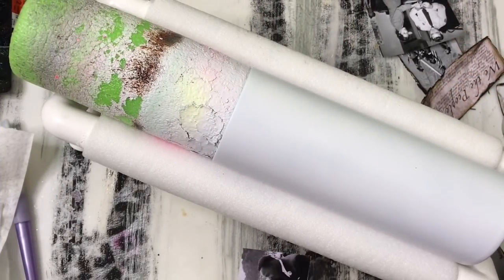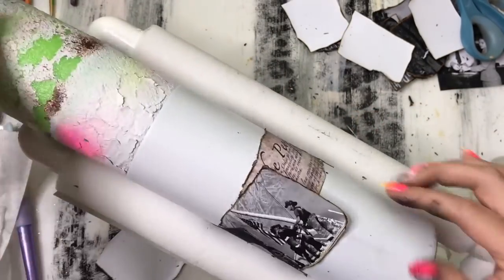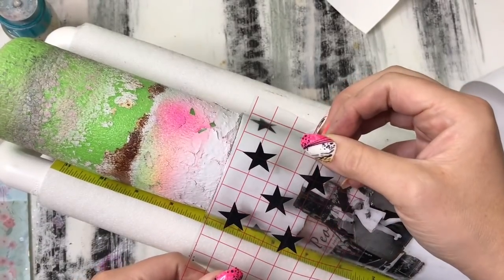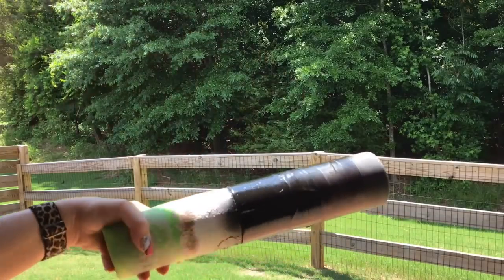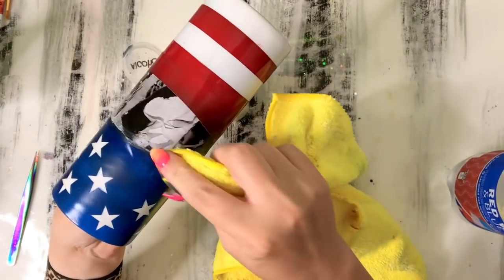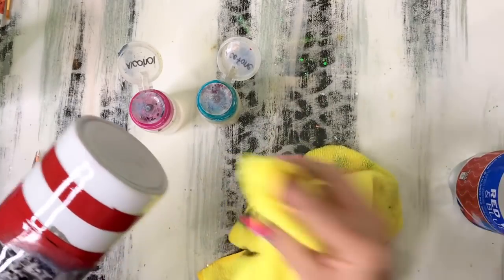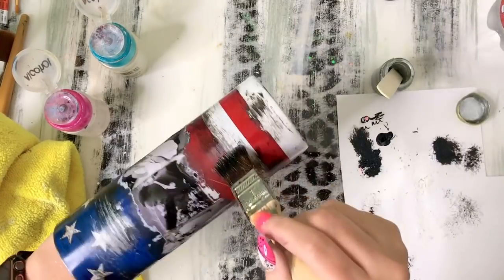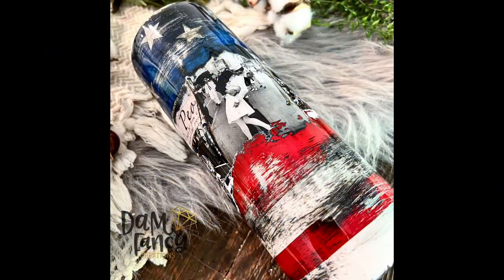Distressed Flag ‘Fault Line’ Tumbler Tutorial l DAM FANCY CREATIONS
Sometimes the idea I have in my head actually turns out how I planned! This cup was one of those times haha! This ide was pulled from the 'fault line' cake technique and I LOVE how it turned out!

I hope y'all can draw inspiration and have a ton of fun creating you own tumblers!

To Shop my tumblers and bleached tees:
👉🏼 DAMFancyCreations.com

~*~Materials used~*~
⭐️24oz plump

~Artistry epoxy ~
⭐️Epoxy- Fast set, color fix paints , mattify and more:

~UV RESIN~
⭐️I like CCDIY's

~Printable Vinyl~
⭐️I prefer cricut brand

~Spray Paint~
🤍 Rustoleum flat white
🖤rustoleum flat black
💙 Rustoluem Brilliant Blue and Navy
❤️rustoleum Sunrise red
(I usually find some at Walmart or Home Depot)

~Tape~
⭐️Painters tape
⭐️Electrical Tape

~Liquid Silver leaf~
⭐️I have gotten mine at craft stores but here are some amazon options:

~Transfer Tape~

~Vinyl~
⭐️PerfecPress HTV (Previously JSI Signs)
-They are local to me located in Norcross GA, if you are local, check them out!

Other items:
~Mixing sticks
~Nitrile gloves
~5 oz Mixing cups
~Tumbler Stand
~Tumbler cradle
~Paint brushes~
⭐️ These have a good mix of thin and wide
⭐️I use chip brushes for a lot of the 'dry brush' or 'distressed' look
⭐️Silicone 'brushes'
~Paint Pens~
⭐️ I prefer Posca Brand
Just Black
Full color set

~Glitter, Digital files, Rhinestones and Sublimation transfers ~
💖  TheDrunkFlamingo.com